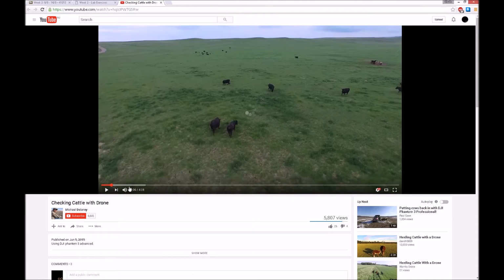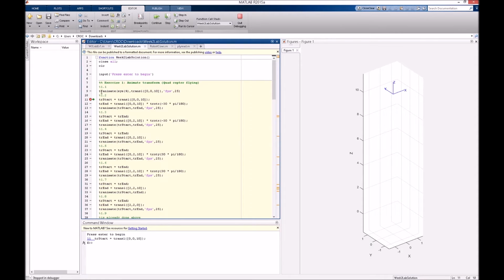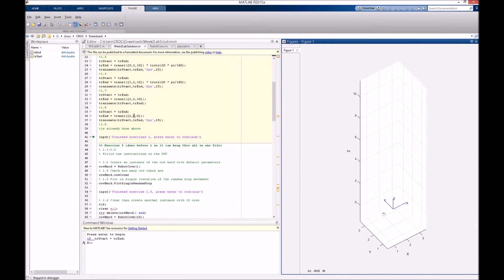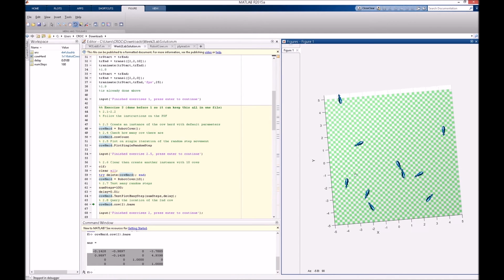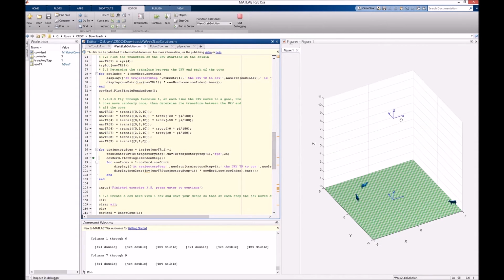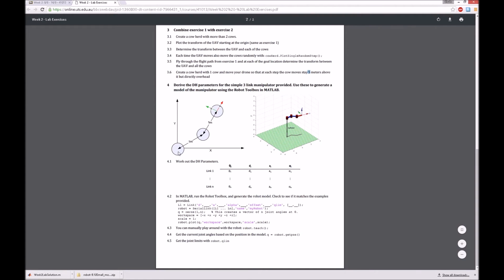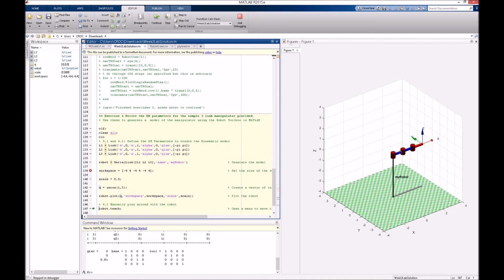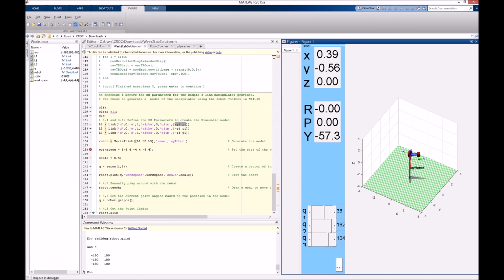Lab 2 Solution: Explanation of Solution and Code Walkthrough